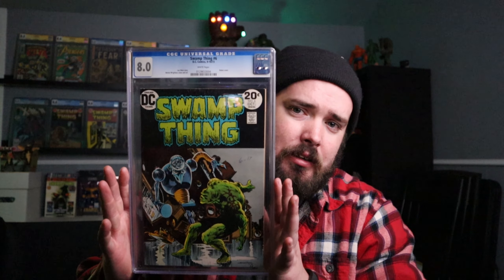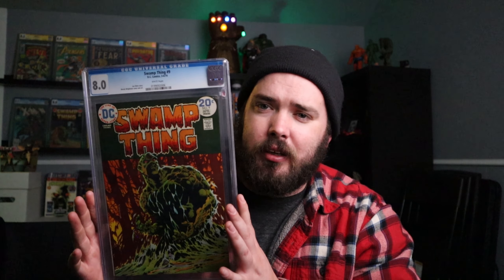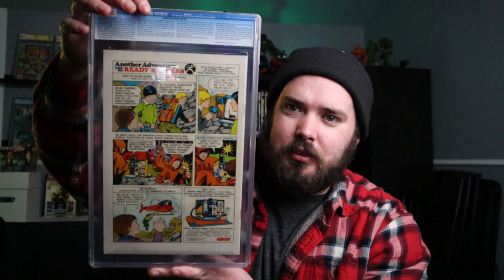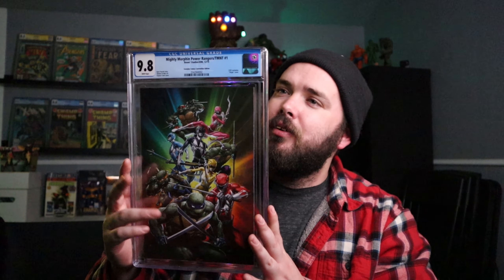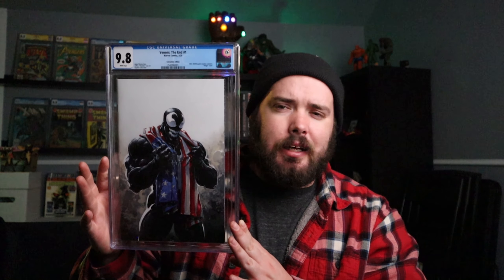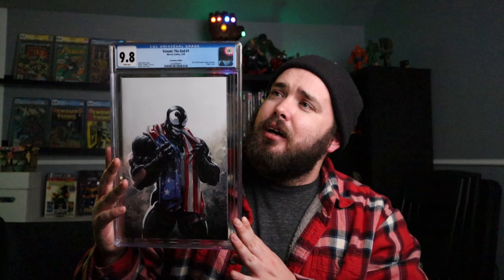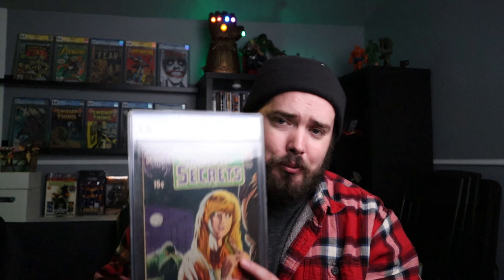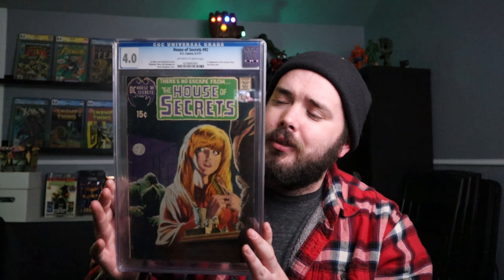CGC Comic Haul | 2020 Comic Book Want List Update